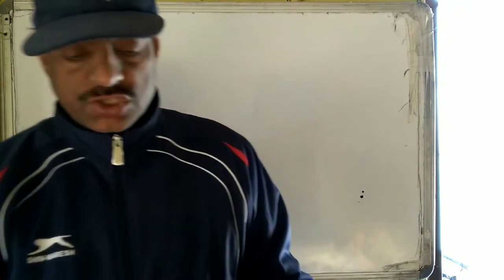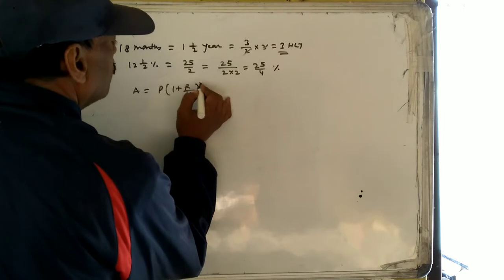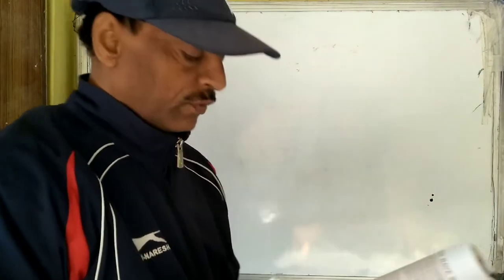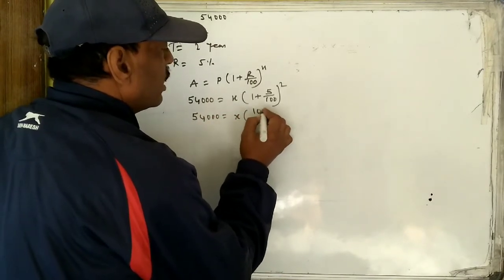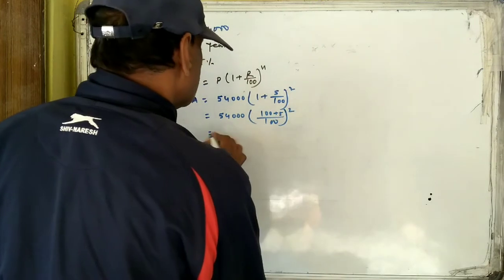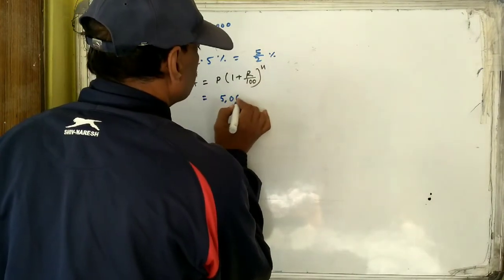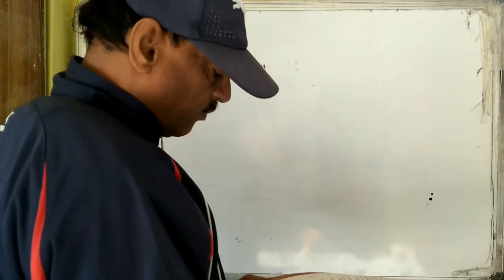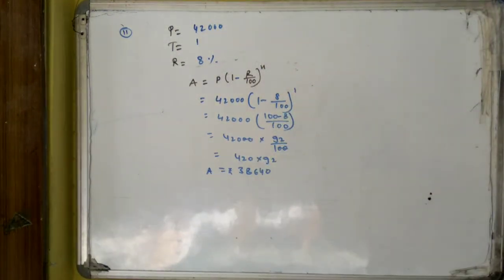Comparing Quantities. Class 8 th maths